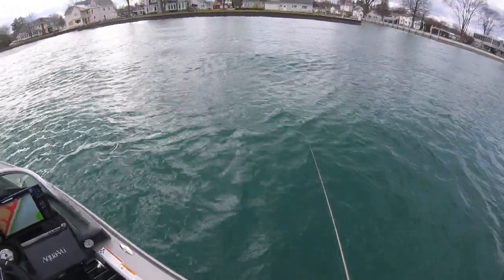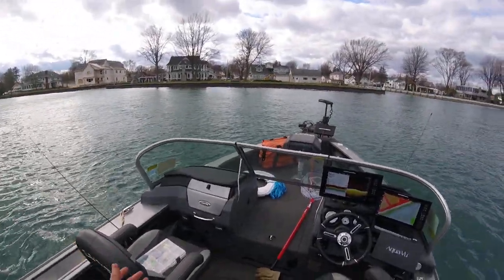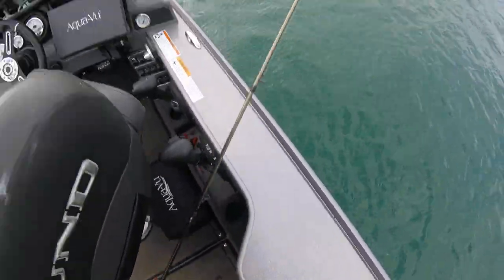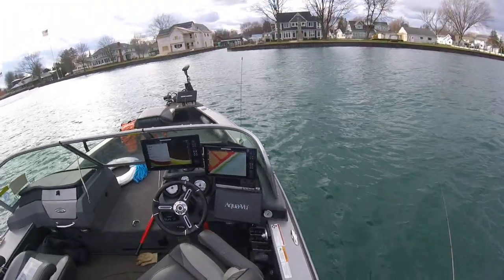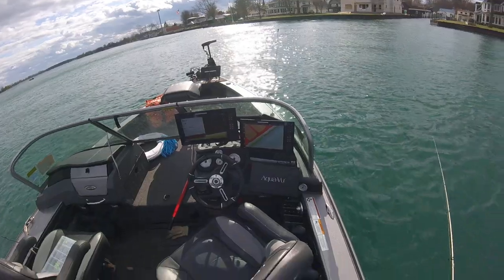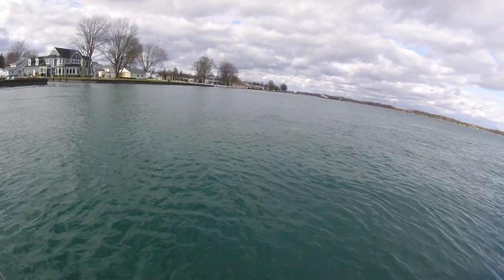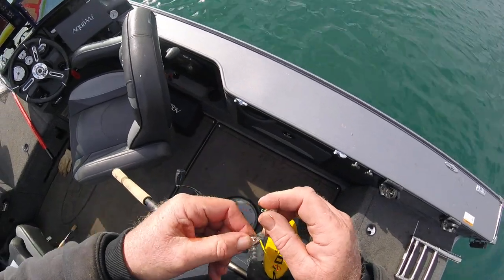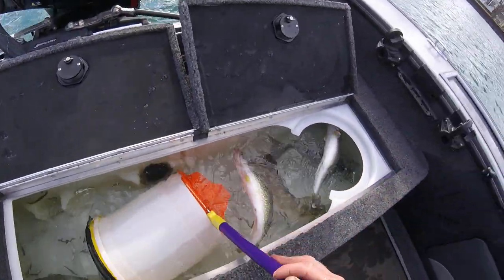Jigging tips for Walleye Fishing on the St Clair River.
Jigging St. Clair River walleyes with Indepth Precision Charters!